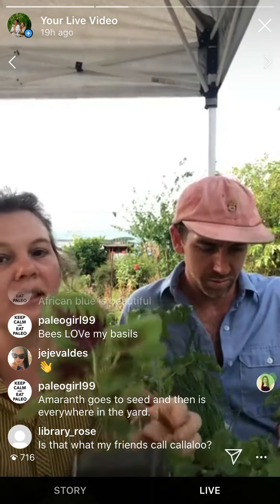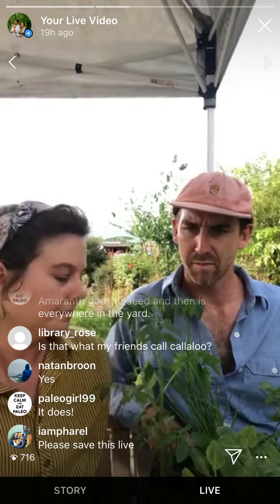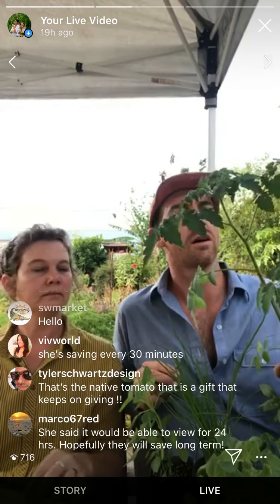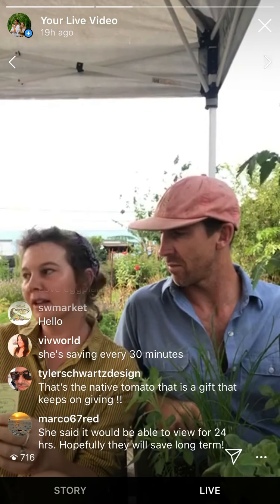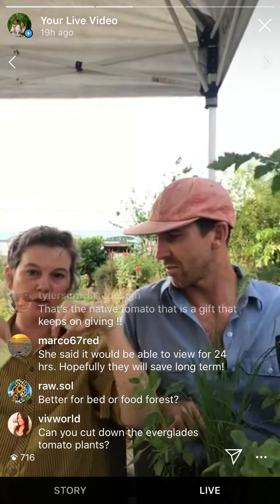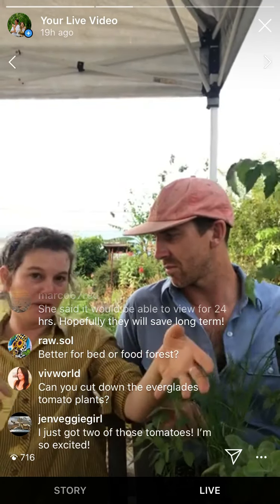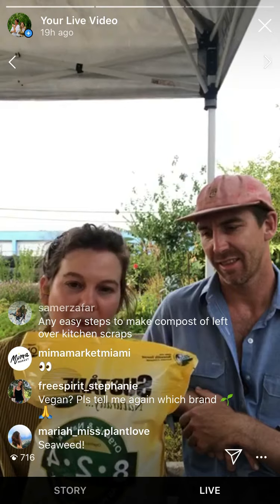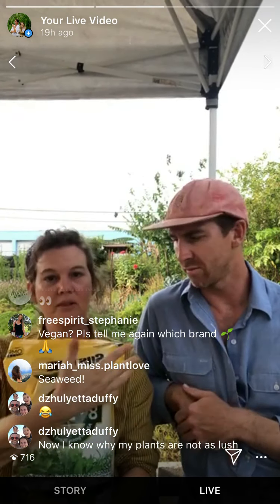Video 2 of 3: Little River Cooperative "Summer Gardening Workshop"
Little River Coop is an urban farm & edible plant garden center based in downtown Miami. This workshop was created as a response to the increase in interest in home veggie gardening brought about by the COVID 19 pandemic and was originally hosted on Instagram Live on April 25th, 2020. Hosted by farmers Tiffany & Chris (of French Farms, Homestead) this 1.5 hour class (split into 3 videos) is a crash course in gardening in the tropics during the spring and summer. We focus on season appropriate plant choices, how to build and maintain a raised bed for annual plantings, the basic design principles and plant choices behind food forest plantings, plus we encourage everyone to try their hand at cover cropping and composting during this, our most humid and composty time of year; summer!